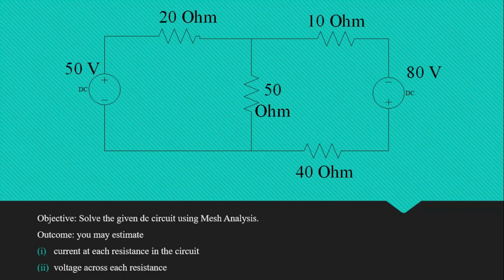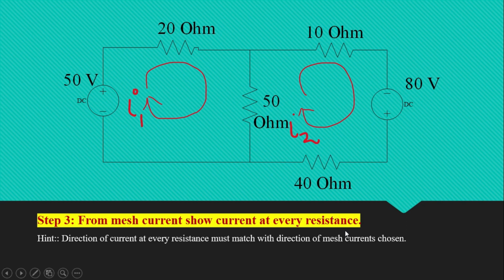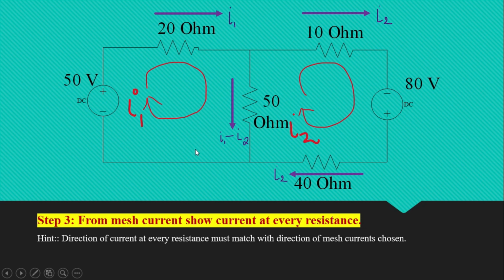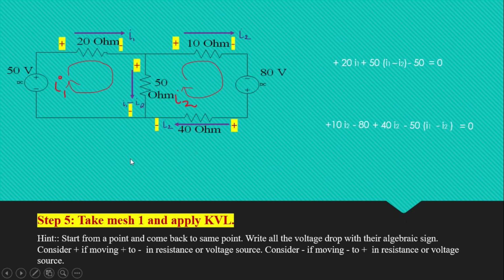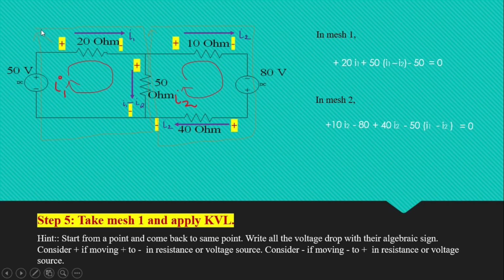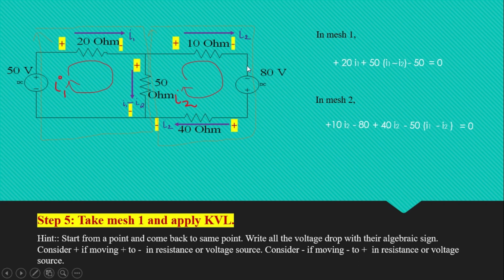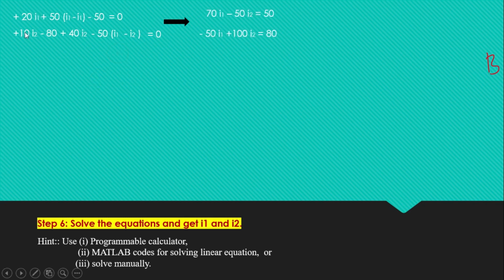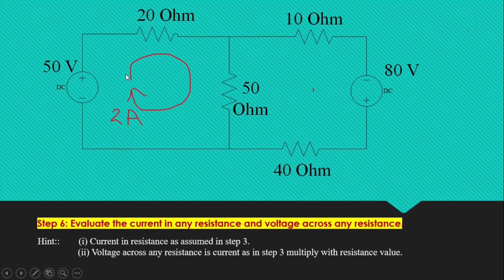How to apply Mesh analysis in Electric Circuit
This video explains the step-by-step procedure to apply Mesh Analysis in any electric dc circuit.